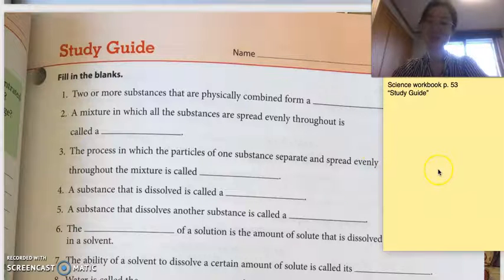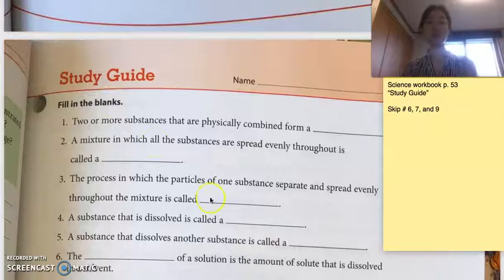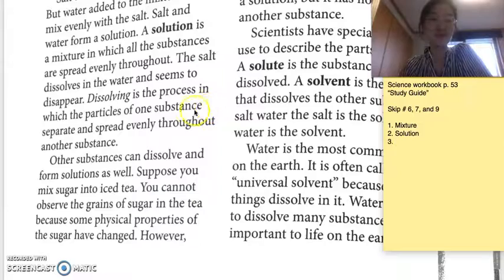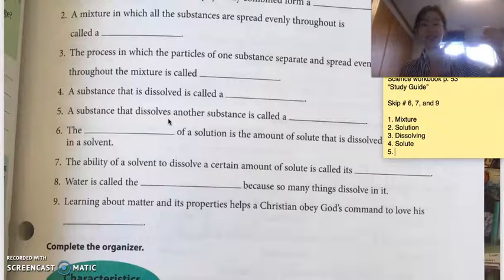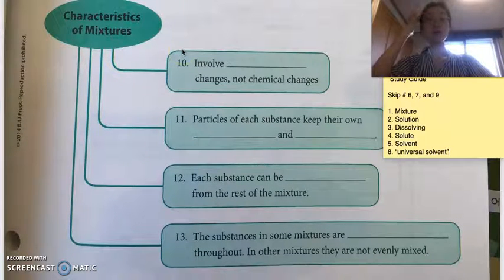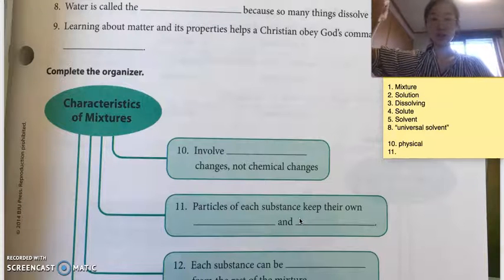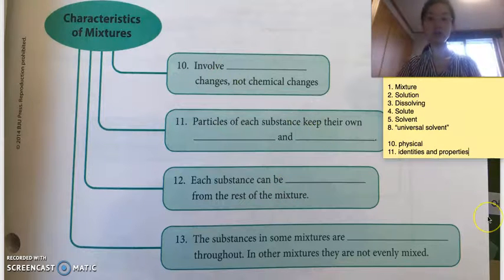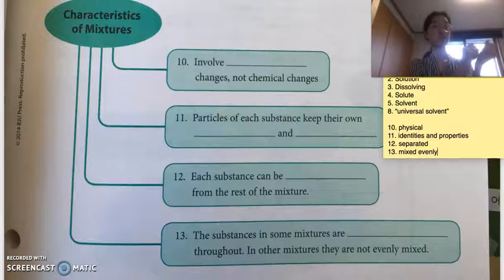(Wednesday, 3/4/20) Science Lesson Part 2--Workbook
Materials needed:
Textbook p. 76-77
Workbook p. 53